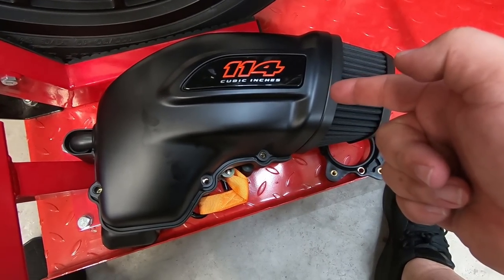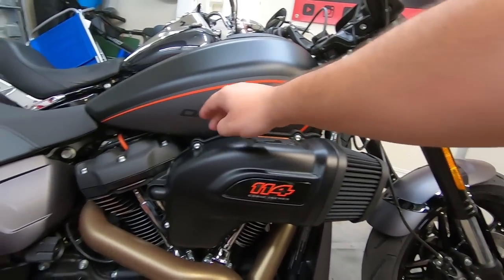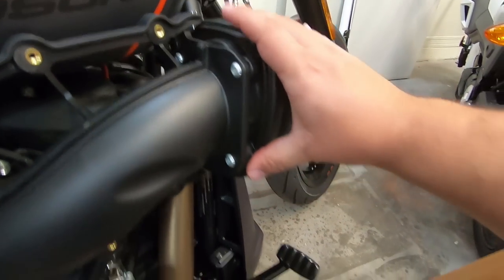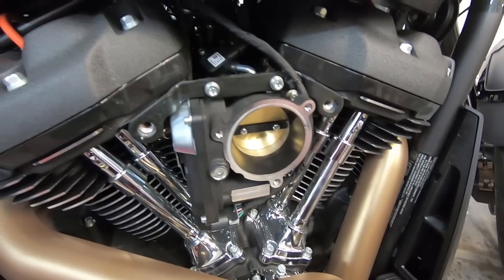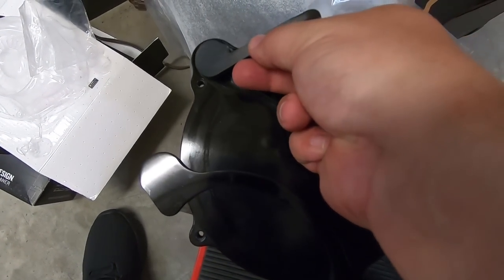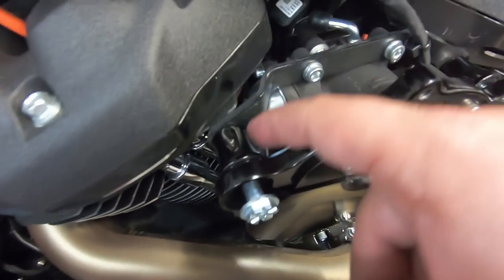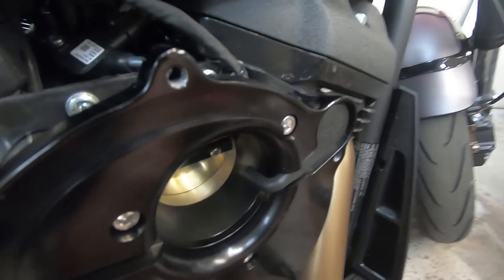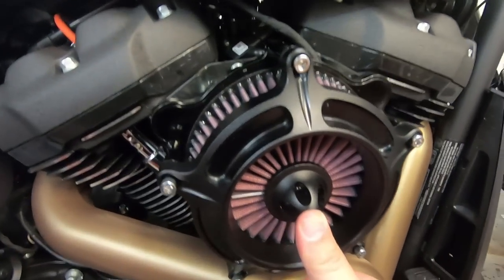How To: Harley Softail Stage 1 Air Cleaner Install (FXDR)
How to install an air cleaner on a new M8 Harley Softail! Bike in the video is a 2019 Harley FXDR 114.

Parts Used: (confirm fitment!)

Brought to you in part by Get Lowered!

Deuces!

► Ms. Blockhead

► BIKES:
2019 Harley FXDR
2019 Harley Low Rider
2018 Honda Grom x2

How We Talk to Each Other:

Blockhead Shop!